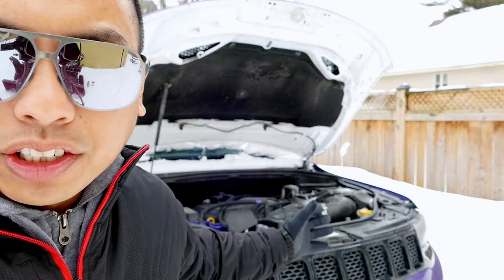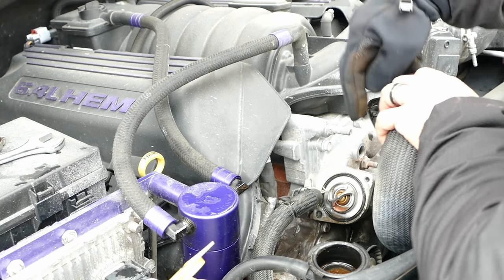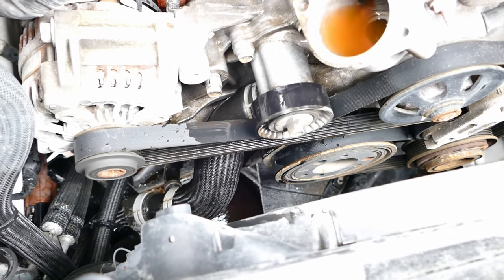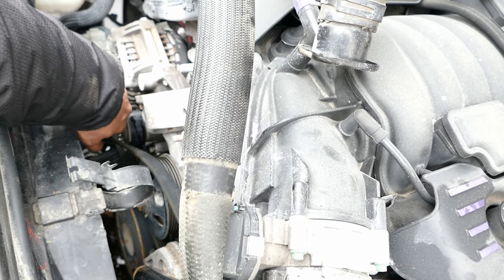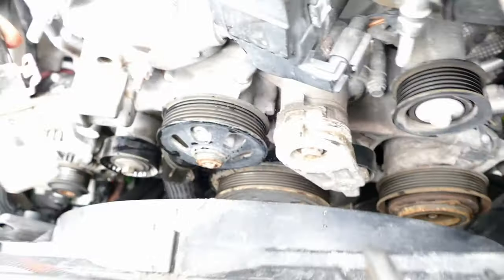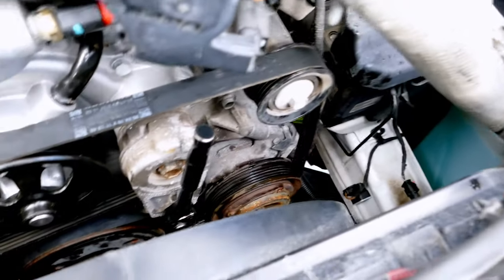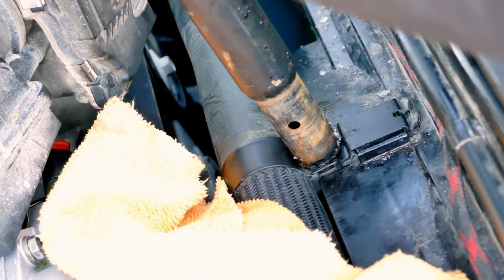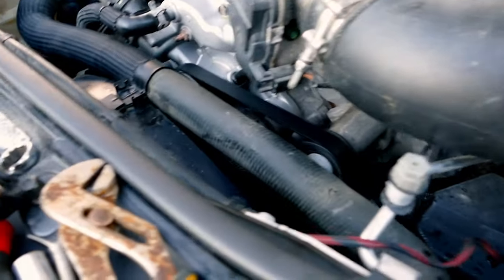jeep grand cherokee serpentine belt replacement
Diy how to replace and install a serpentine belt on a 6.4L or 5.7L hemi with moparbro fred_eazy21

Replacing the hemi serpentine belt procedure for the 392 6.4L hemi will be similar to the 345 5.7L Hemi

Oem mopar serpentine belt part number for the 2019 Jeep grand cherokee srt srt8 is:
MOPAR 53013676AB

Tools list:
Metal pipe to give extra leverage to the ⅜ ratchet or breaker bar for tensioner pulley.
⅜ ratched with extension.
13mm socket for hemi thermostat housing.
Flat head screwdriver to assist with hose clip.
Pick for if you don't have a flat head screw driver.
Changing the serpentine belt in a hemi took my about an 30 minutes on my Jeep grand cherokee srt

Replacing the serpentine belt on a Jeep Grand Cherokee is a relatively straightforward task that can be done with basic tools. Here's a general guide on how to replace the serpentine belt:

Tools and Materials Needed:

New serpentine belt (make sure it matches the specifications of your Jeep Grand Cherokee)
Socket wrench with the appropriate socket size
Serpentine belt tensioner tool (optional but helpful)
Pen and paper (to sketch or take note of the belt routing)
Procedure:

Prepare the Vehicle:

Park your Jeep Grand Cherokee on a flat surface and engage the parking brake.
Allow the engine to cool down before starting the replacement process.
Locate the Serpentine Belt:

Open the hood of your Jeep Grand Cherokee and locate the serpentine belt routing diagram. This diagram is usually located on a sticker near the front of the engine compartment or in the owner's manual.
Use a pen and paper to sketch or take note of the belt routing for reference during installation.
Release Belt Tension:

Use a socket wrench to rotate the serpentine belt tensioner pulley in the direction that relieves tension on the belt.
Some Jeep Grand Cherokee models may have a square hole in the tensioner pulley that allows you to insert a serpentine belt tensioner tool for easier rotation.
Remove the Old Belt:

Once the tension has been released, slide the old serpentine belt off of the pulleys. Be sure to note the belt routing if you haven't already done so.
Install the New Belt:

Referencing your sketch or notes, thread the new serpentine belt around the pulleys in the correct routing pattern. Ensure that the belt is properly seated on each pulley and follows the correct path.
Apply Tension to the Belt:

Use the socket wrench or tensioner tool to rotate the serpentine belt tensioner pulley again, allowing the new belt to slide onto the last pulley.
Release the tensioner slowly to apply tension to the belt. Double-check that the belt is properly seated on all pulleys.
Final Inspection:

Inspect the new serpentine belt to ensure it is aligned correctly and sits flush on each pulley.
Start the engine and allow it to idle for a few minutes, checking for any unusual noises or vibrations that may indicate improper installation.
Close the Hood:

Once you're satisfied with the belt installation, close the hood of your Jeep Grand Cherokee.
Replacing the serpentine belt on your Jeep Grand Cherokee is an essential maintenance task that helps ensure proper operation of the engine accessories. If you're uncomfortable performing this task yourself, consider seeking assistance from a qualified mechanic.